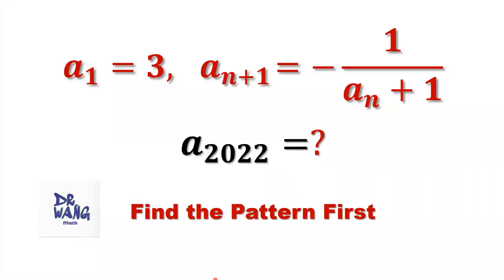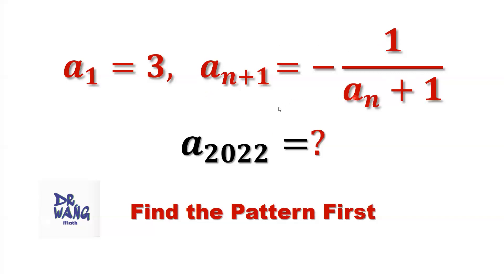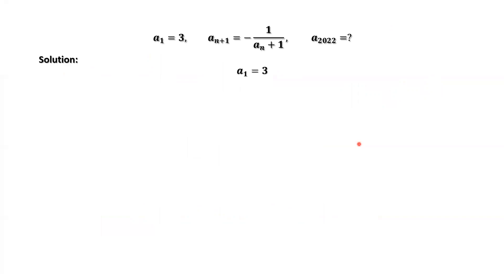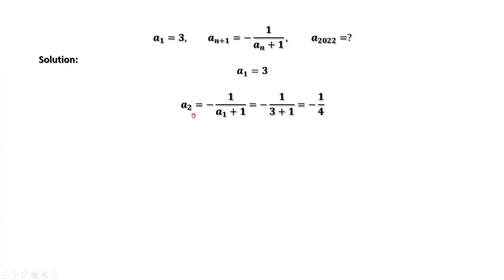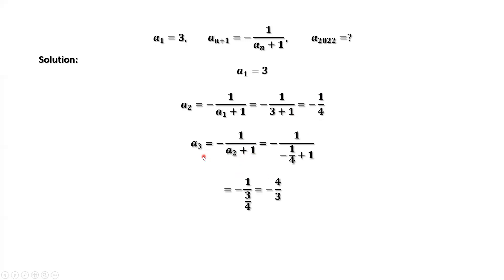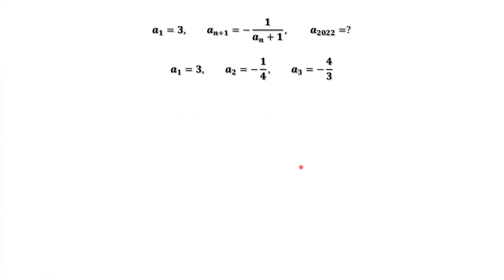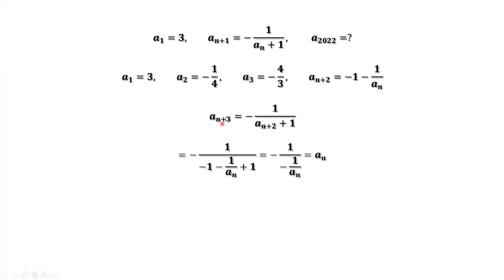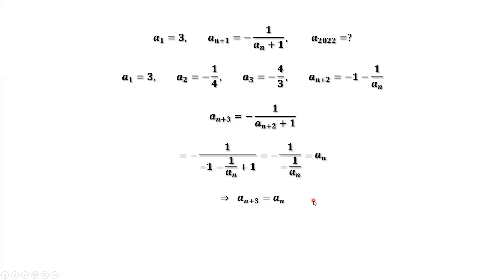Figure Out the Pattern of the Sequence First! Easily Comes Out the Answer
In this video, I'll show you how to figure out the value of a term in this sequence. We'll  first try a few terms to find a pattern, then find the period of this sequence by the given recursive formula. We use the periodic property to find out the final answer.